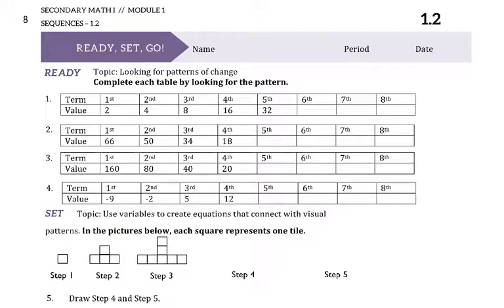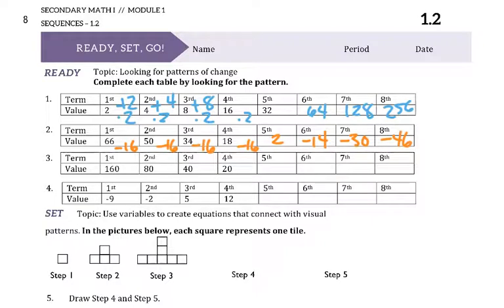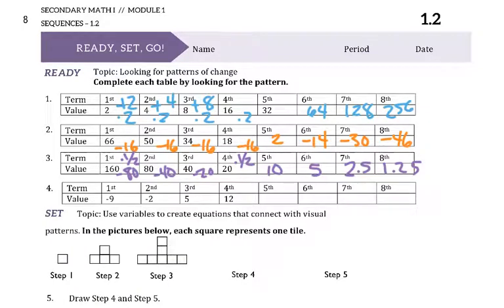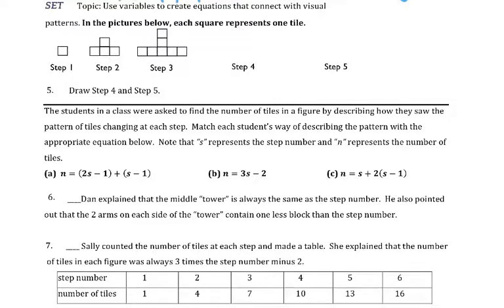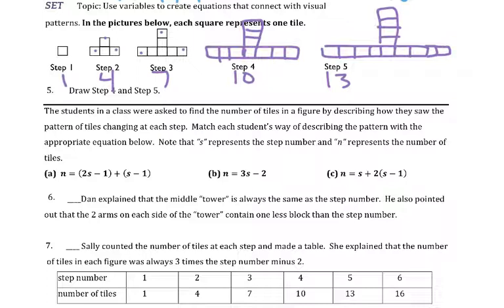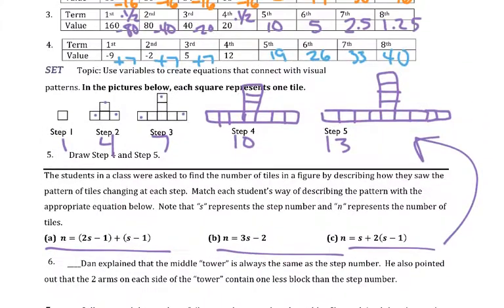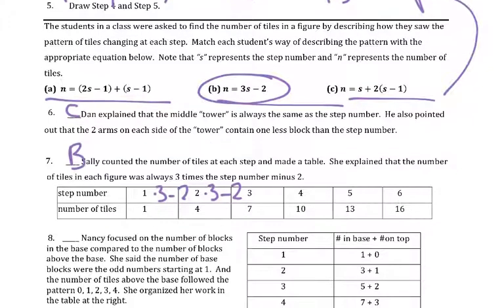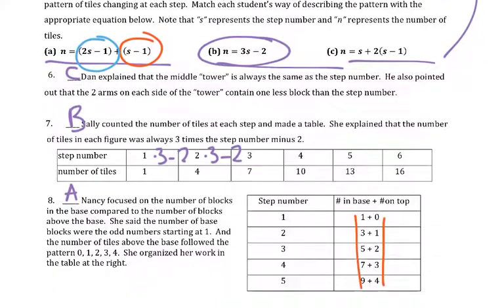Math 1 Sequences 1 2